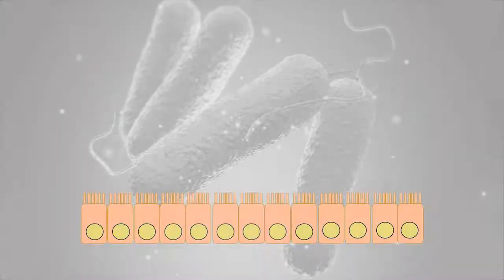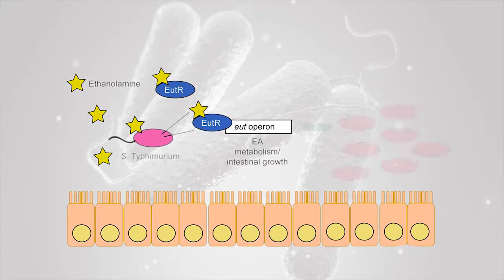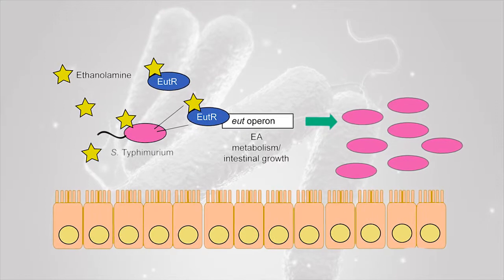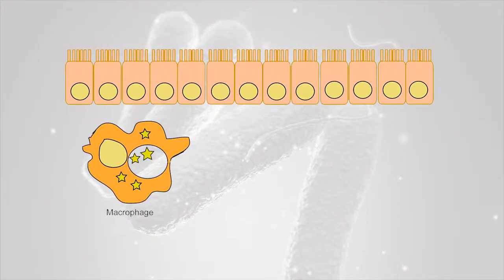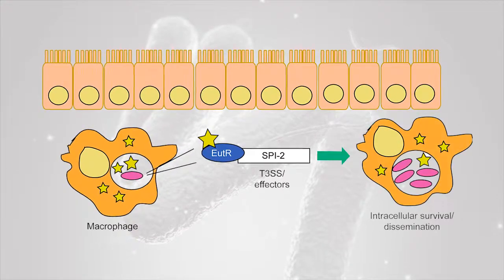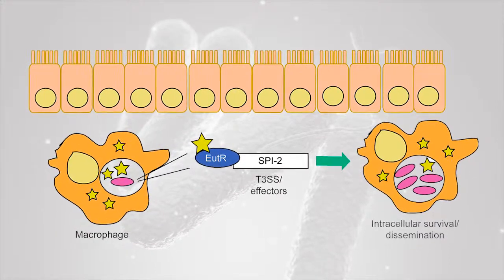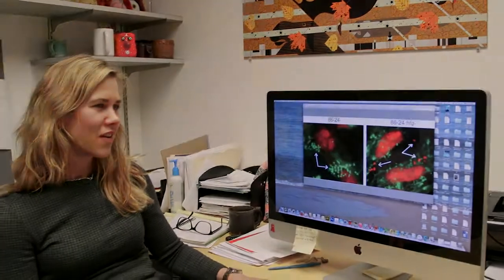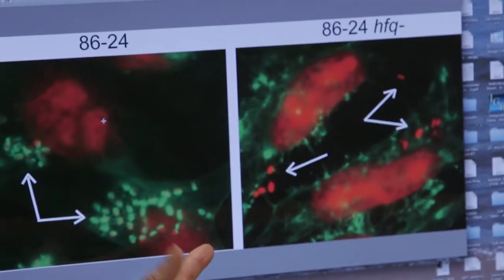Salmonella’s Strange Recipe for Defeating the Immune System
Pathogen Uses Its Food to Know When and How to Attack, Researchers Find

 In a surprising new discovery about potentially deadly salmonella, researchers have determined that the foodborne bacteria has a most unexpected way of telling where it is in the body: It uses its food as its GPS.

The bug can sense if it’s in the gut or elsewhere in the body based on a substance found in our cell membranes – a nutrient it consumes. It then uses that information to determine whether it should be feasting greedily to establish an infection or whether it needs to focus on fighting the immune system, researchers at the University of Virginia School of Medicine have determined.

By understanding this crafty behavior, scientists may one day be able to prevent the bacteria from realizing it’s inside a human host, allowing it to pass through the body harmlessly, blind to the environment around it.